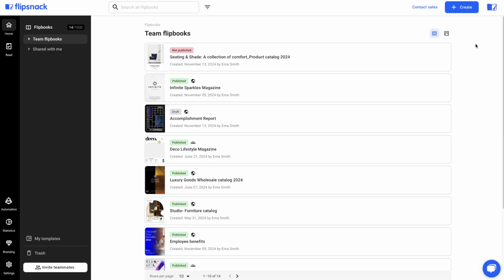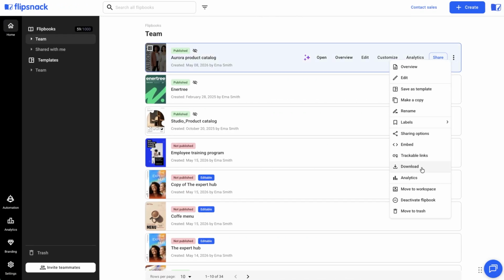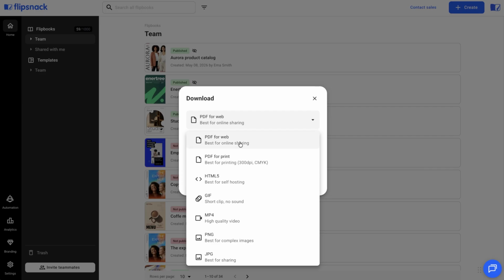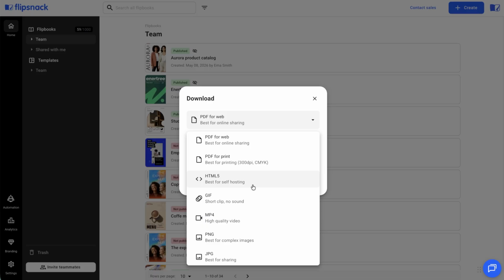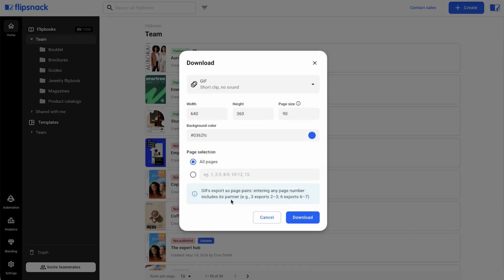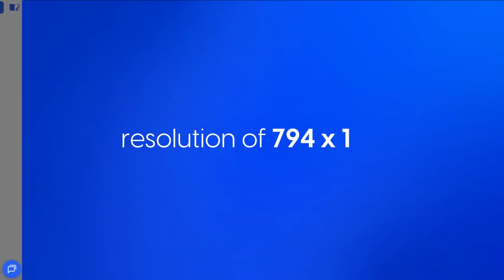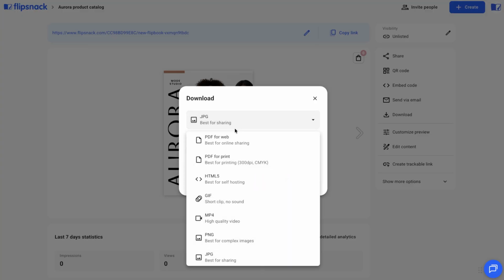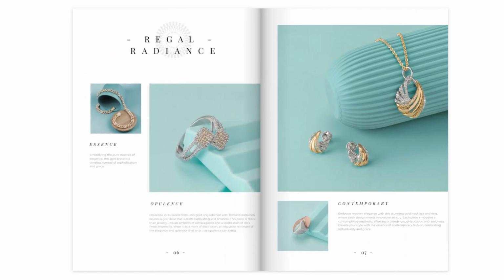How to download your PDF | Flipsnack.com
In this video, viewers will learn about the various download options available for their Flipsnack flipbooks. The tutorial provides step-by-step instructions to guide users in selecting the best format for their needs.

How to download unpublished flipbooks in static formats.
How to access all download options for published flipbooks.
How to download your flipbook as a PDF for web or print.
How to download HTML5 for offline use or self-hosting.
How to download GIF or PNG files for sharing or design projects.
How to download JPEG files for compressed image formats.
How to download an MP4 teaser trailer of your flipbook.

Video chapters:

00:00 - Intro
00:11 - Download  unpublished flipbooks
00:29 - Access all the download options
00:50 - Download PDF files
01:23 - Download HTML5
01:44 - Download GIF
02:03 - Download PNG
02:28 - Download JPG
02:50 - Download MP4